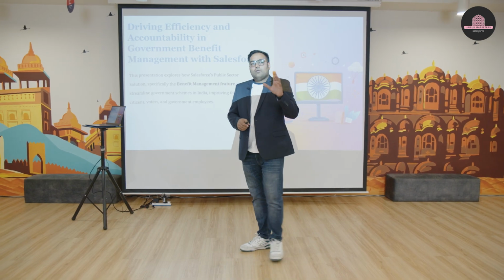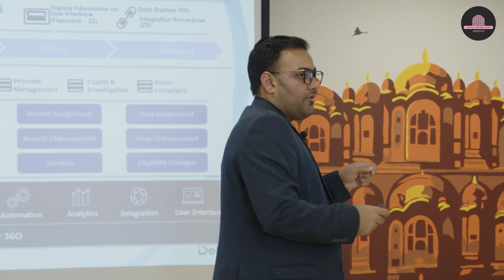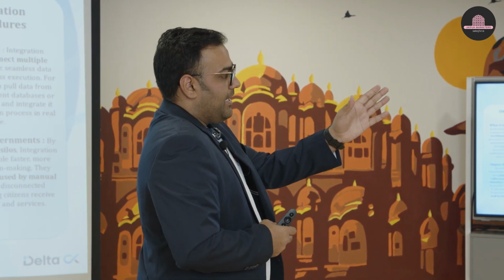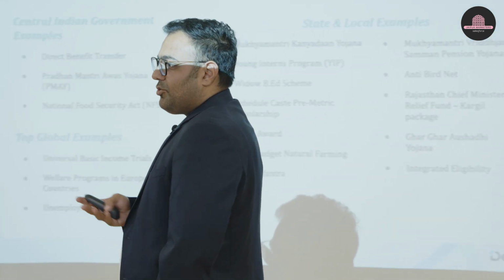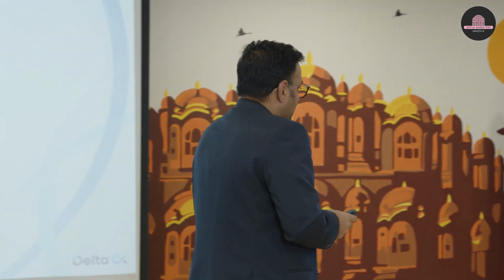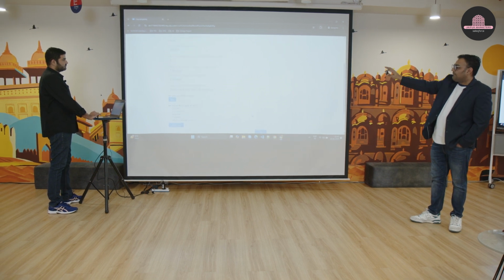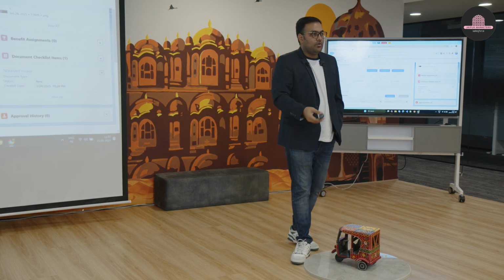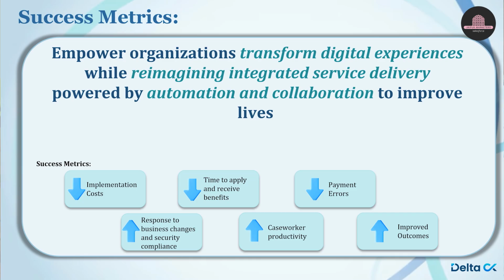Drive Government Benefit Management Efficiency with Salesforce Public Sector Solutions.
In this edition of Tech Brews and Consulting Views, we discussed how to 'Drive Government Benefit Management Efficiency and Accountability with Salesforce Public Sector Solutions'.